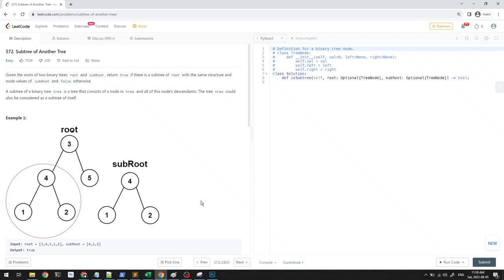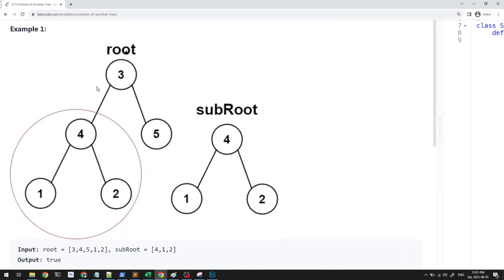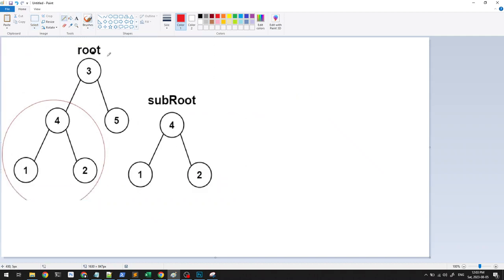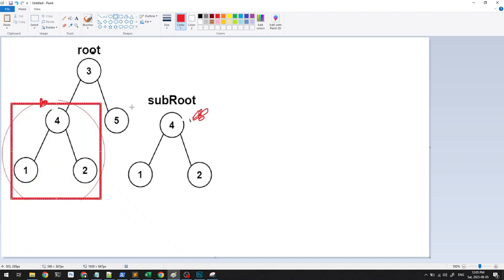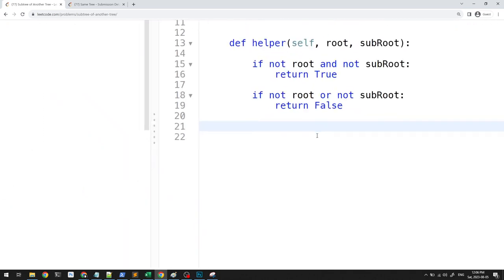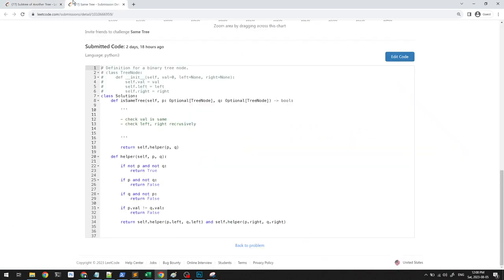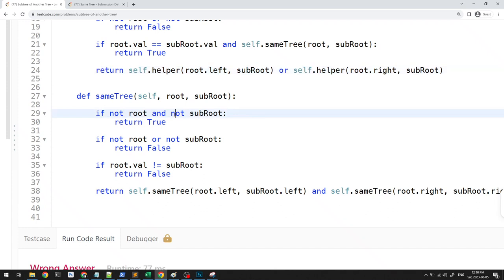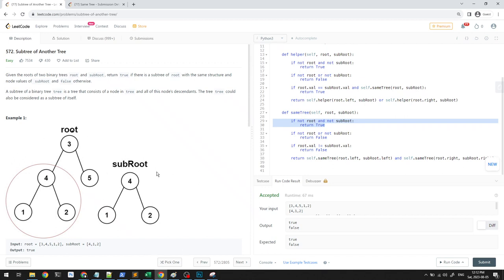Subtree of Another Tree - Leetcode 572 - Python